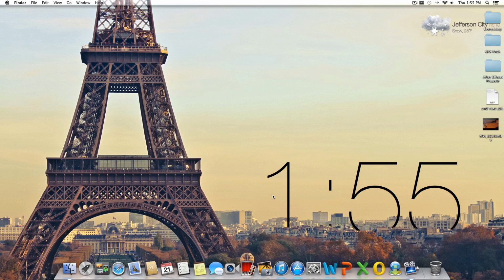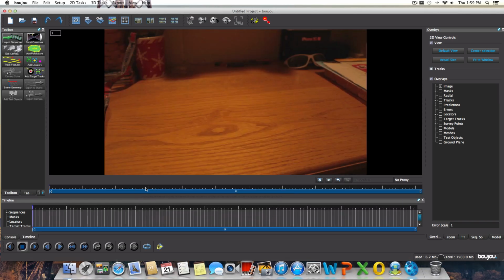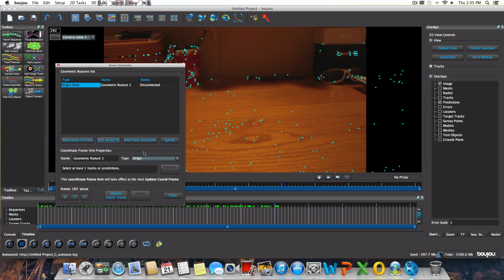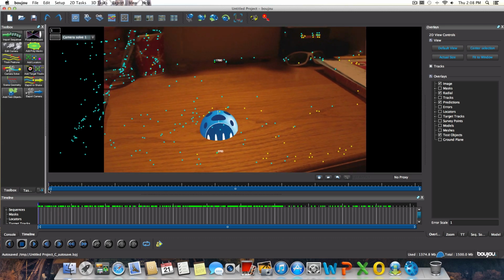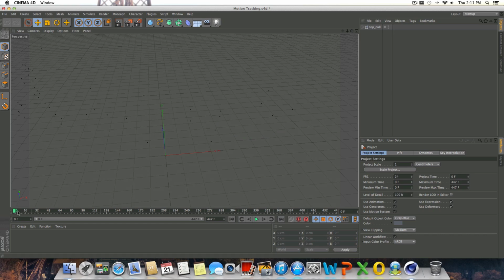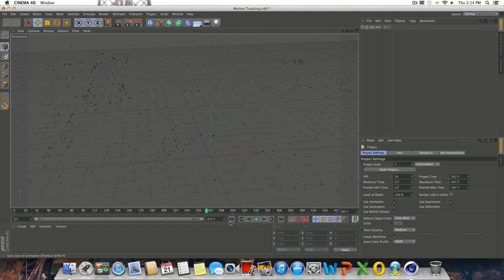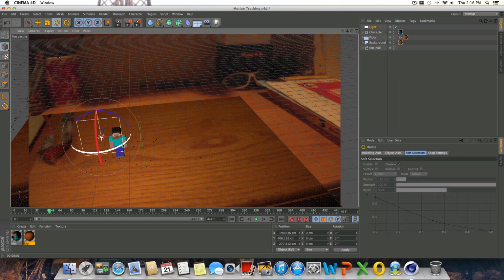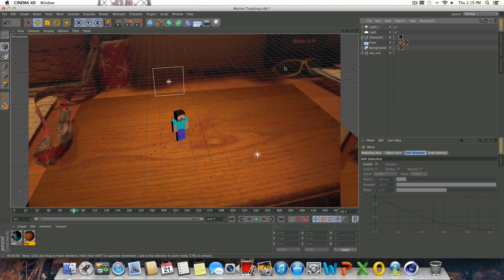How To Do 3D Motion Tracking With After Effects CS6, Boujou 5, And Cinema 4D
This tutorial will teach you how to do 3D Motion Tracking with Cinema 4D, Boujou 5, and Adobe After Effects CS6.

Do a search for "Key -3.141593"
Change it to "Key 0.00000"
Change the value directly above that from "Key -0.00000" to "Key 0.000000"
Now do a document wide find and replace:

Find - "ParentItem 10000001"
Replace with - "ParentItem 10000002"